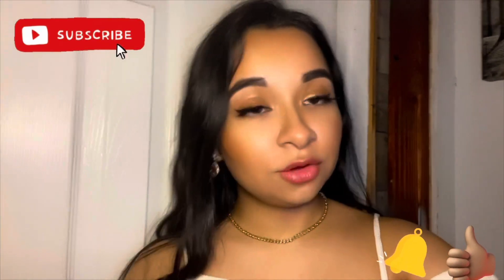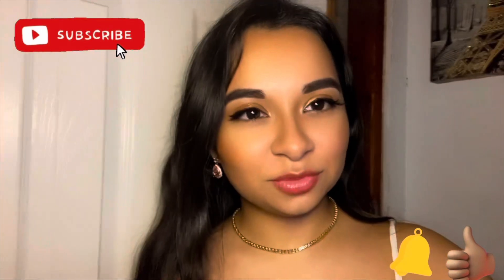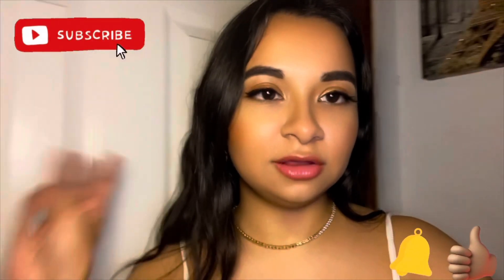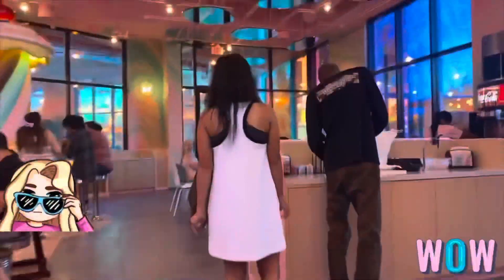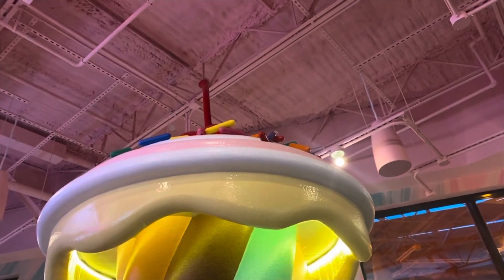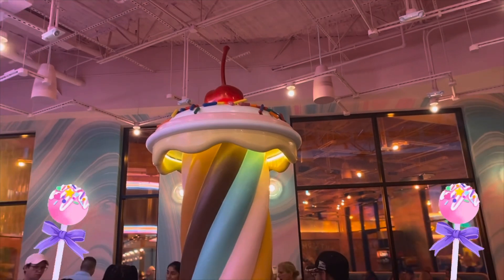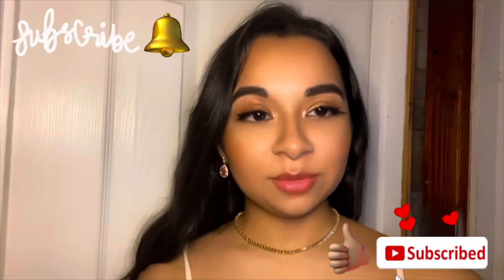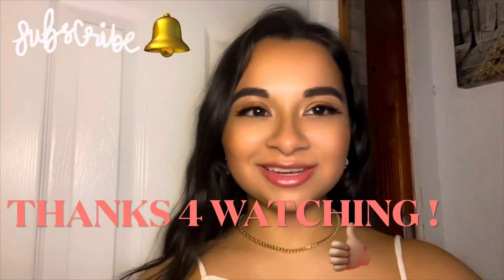Buttermilk Baby NEW Retro Diner in Houston